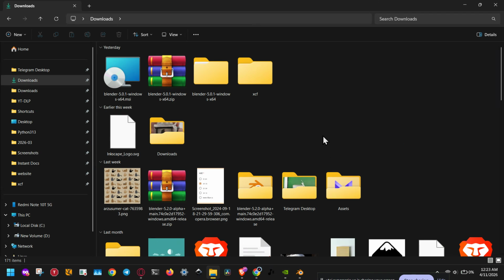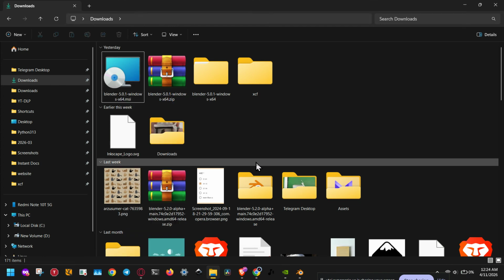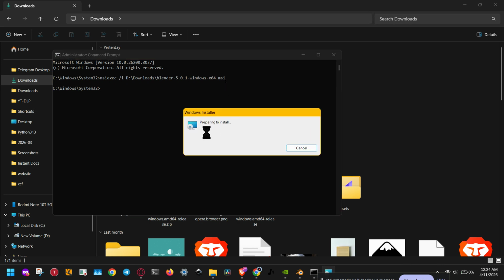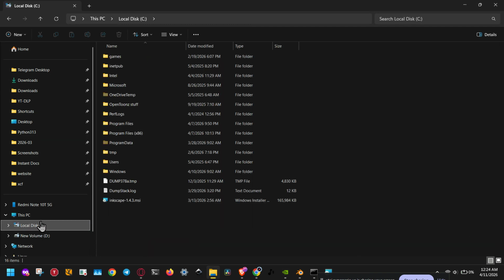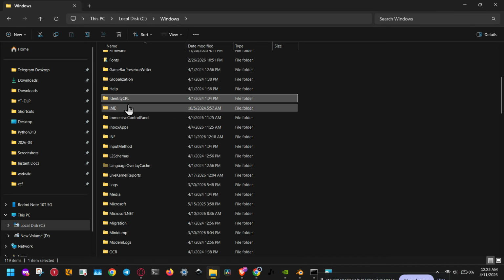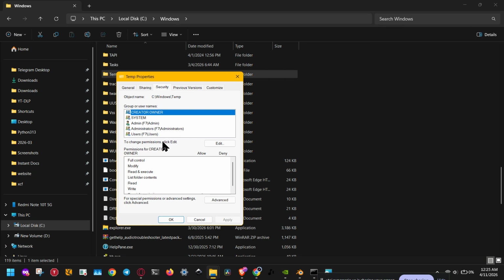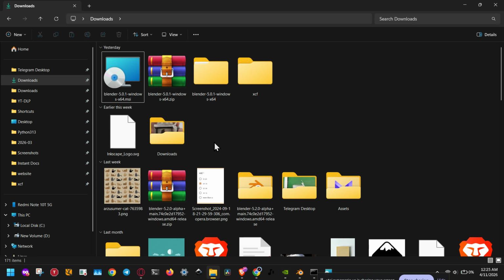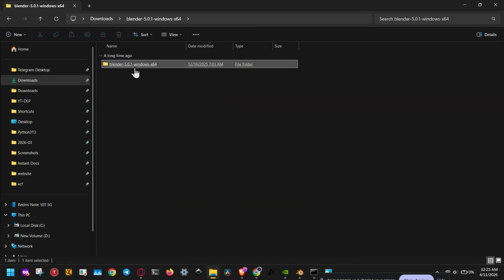Blender Error 2755 (Easy Fix Guide)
Fix Blender MSI Installer Error 2755 with this quick step-by-step guide. Learn how to run the installer from Command Prompt, repair Windows Installer permissions, clear temp files, and use the portable version if needed.

🕚Timestamps:
0:00 Intro
0:16 Check Permissions And Try The MSI Normally
0:39 Run The Installer From Command Prompt Admin
1:11 Fix The Installer Folder In C:\Windows
1:39 Repair Security Permissions For Installer And Temp
2:05 Clear C:\Windows\Temp And Move The MSI File
2:31 Use Blender Portable If You Have No Rights
2:54 Recap And Outro

✍️What You'll Learn In This Video:
• How To Fix Blender MSI Installer Error 2755
• How To Run An MSI File From Command Prompt Admin
• How To Repair C:\Windows\Installer Folder Permissions
• How To Fix C:\Windows\Temp Permission Issues
• How To Avoid Download Folder And External Drive Blocks
• How To Use Blender Portable Without Installing
• How To Clear Conflicting Temp Setup Files

💡Pro Tips:
• Move the MSI file to a local folder like Desktop before installing.
• Always run Command Prompt as administrator when using msiexec.
• Check both Installer and Temp folder security settings.
• If this is a work or school device, ask for admin rights or use portable Blender.
• Restart Windows after fixing permissions if the installer still fails.